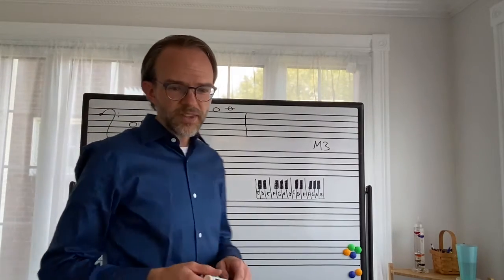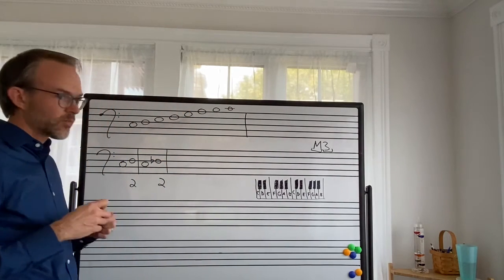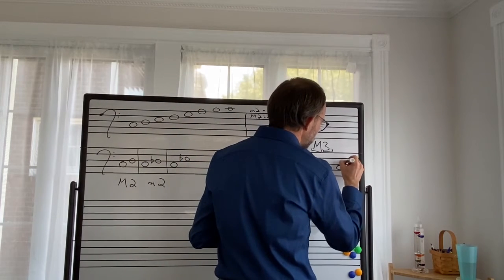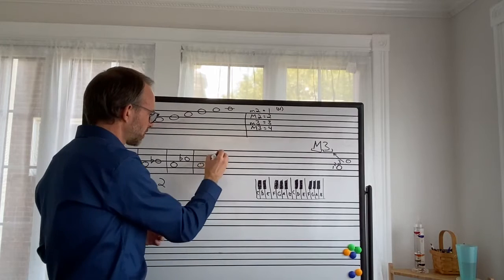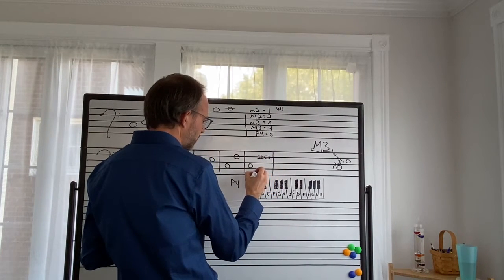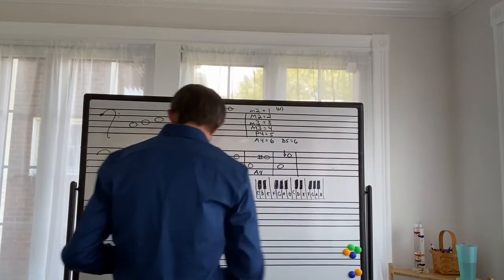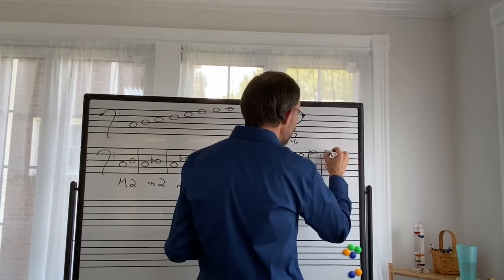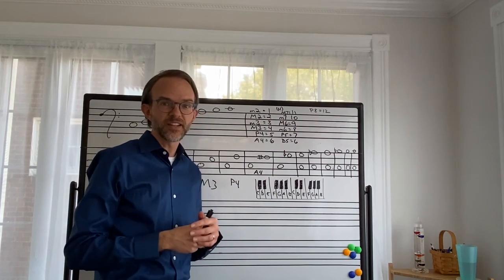Music Theory, Session 5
intervals, part 2